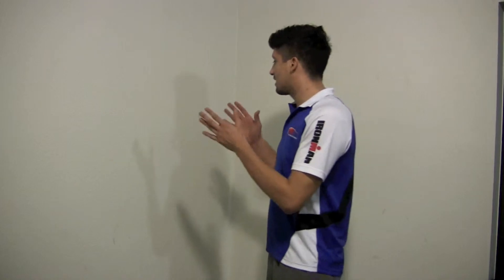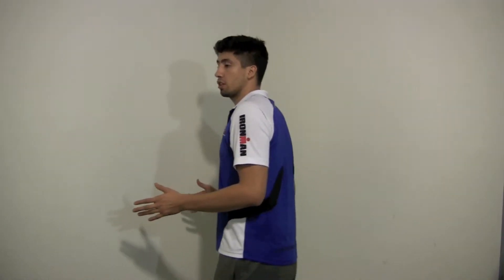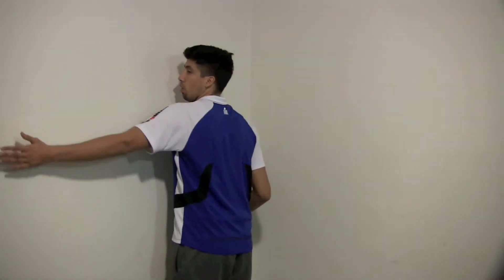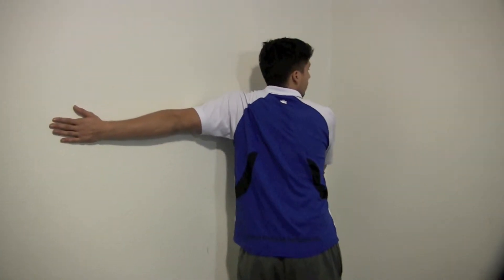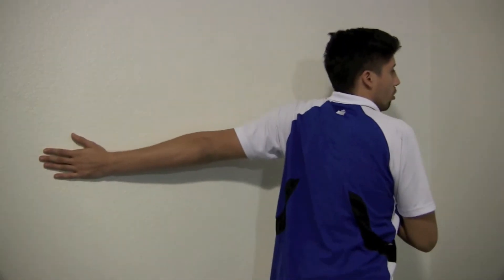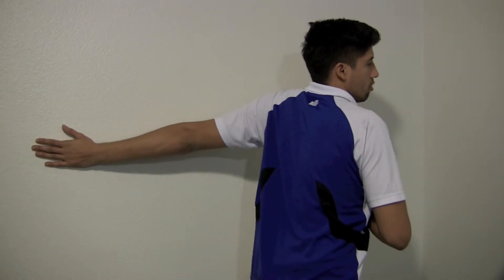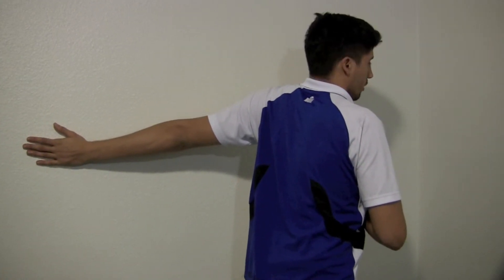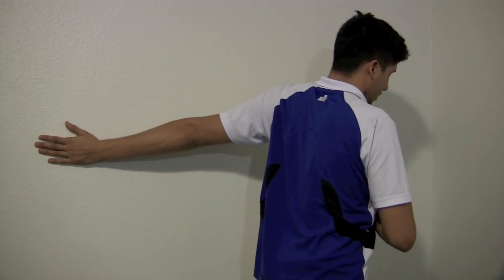Chest Stretching Exercises for athletes.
Are you in more pain? Click here to eliminate the pain.

Chest Stretching Exercises that will help you relieve tightness in your chest. Including your peck minor and peak major.